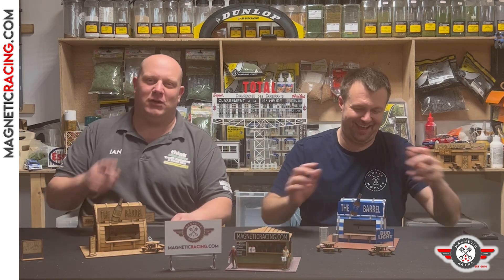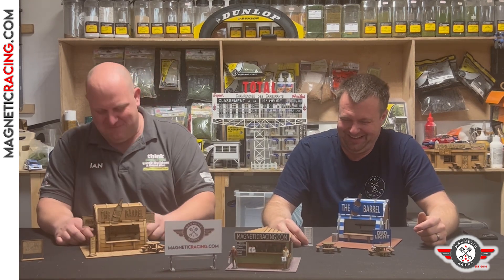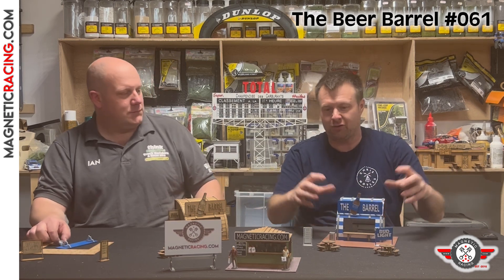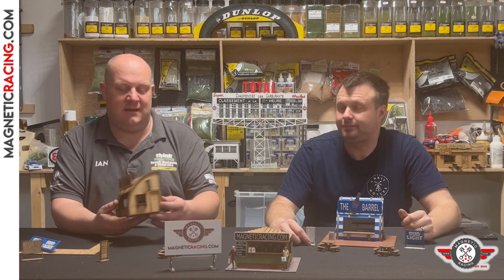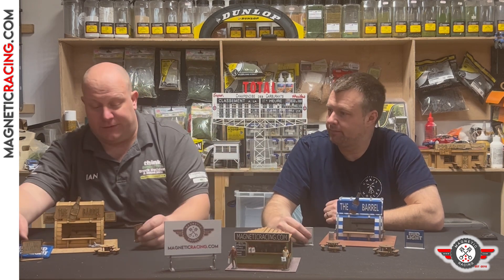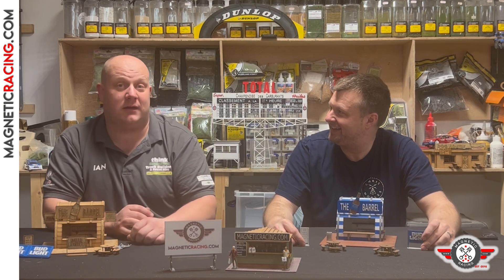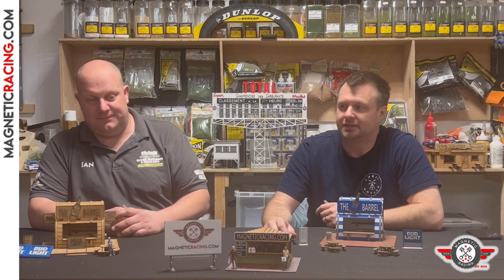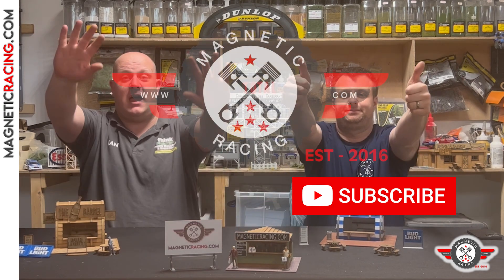061 Beer Barrel from MAGNETICRACING.COM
A short video from Ian & Doug showing you the
‘061 The Beer Barrel’ (1/32 Scale) in detail.